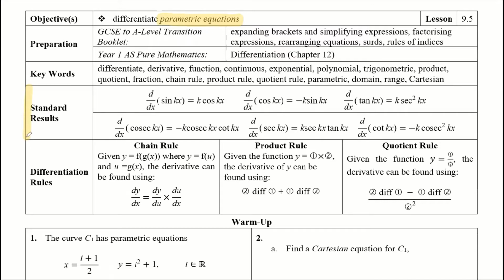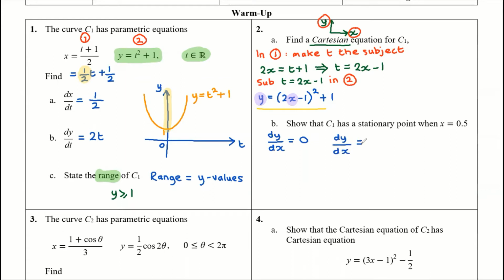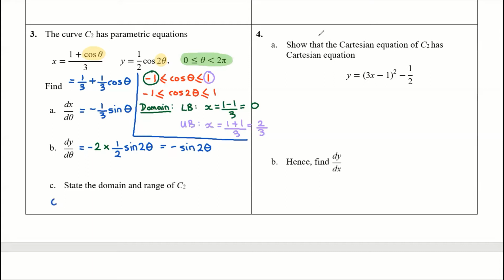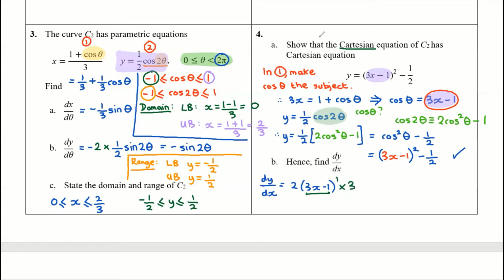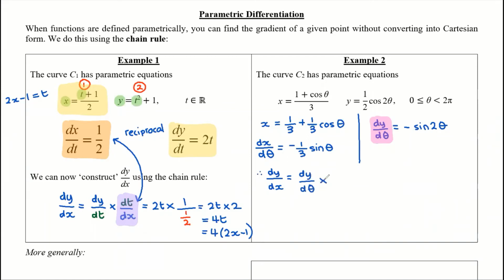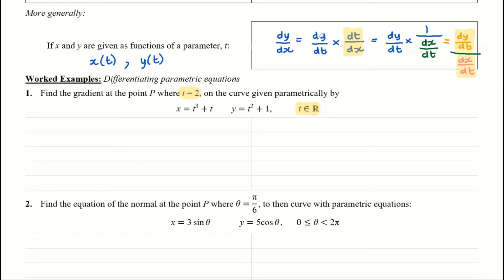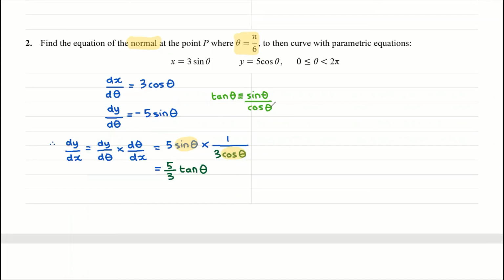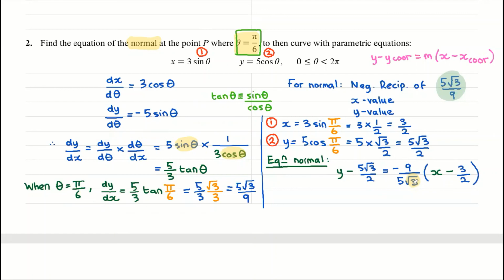Lesson 9.5: Parametric Differentiation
Finding derivatives of parametric equations and using the chain rule to construct the derivative of the Cartesian equation of a curve defined parametrically. These derivatives can also be used directly to find specific values of gradients at given points and solve coordinate geometry problems.